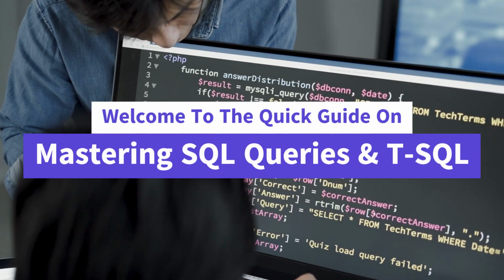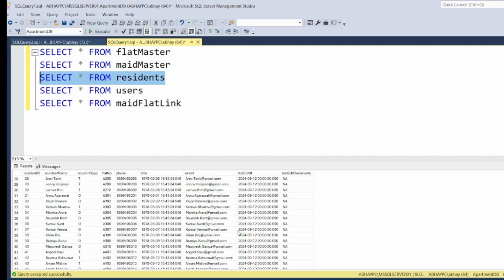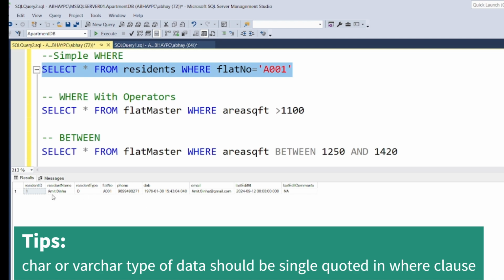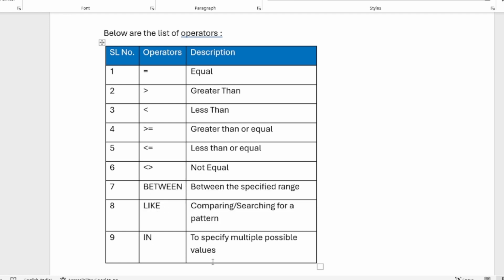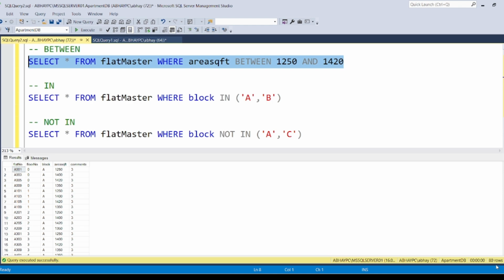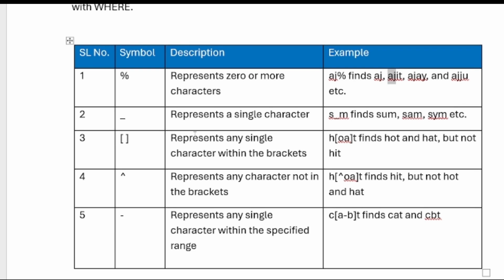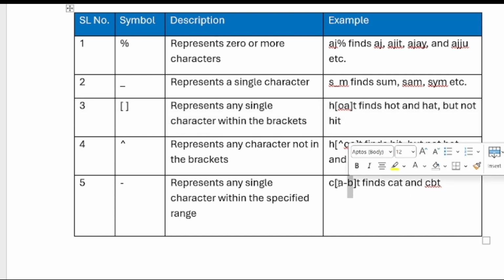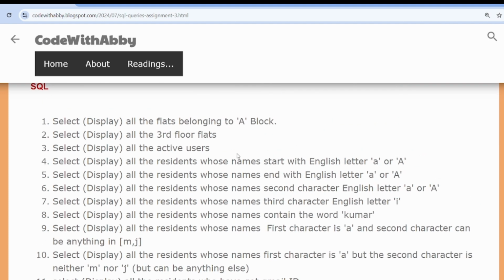EP-07 | Where Clause, Operators , Like, Between, In, Not, Wild Cards in SQL | @codewithabby | 2024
Hello Everyone !
In this espisode I am going to explain you m Where Clause, Between , In Like , Not and Operators in SQL.

You would be able to write good queries based on WHERE clause and in conjuction with the cluases like LIKE, BETWEEN, NOT, IN and Wild Cards like "*", "%", [ ], "-" "_".

Regards,
Abby

How to write where clause
Like clause in SQL
In clause in SQL
Operators in SQL
Assignment based on SQL queries
SQL queries for interviews
SQL queties interview questions
What are wile cards in SQL queries